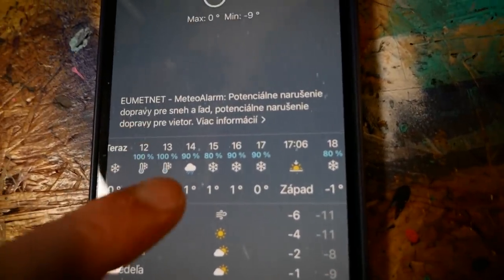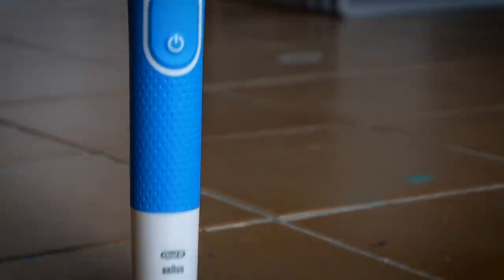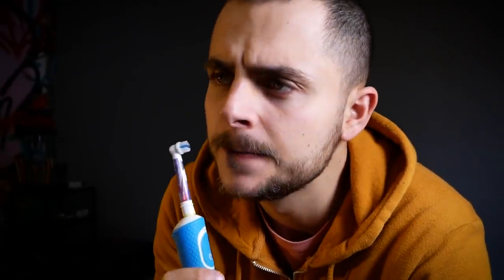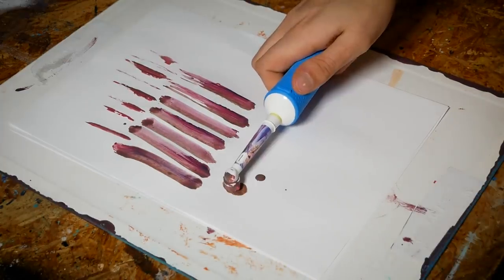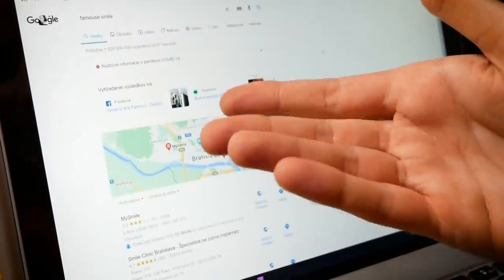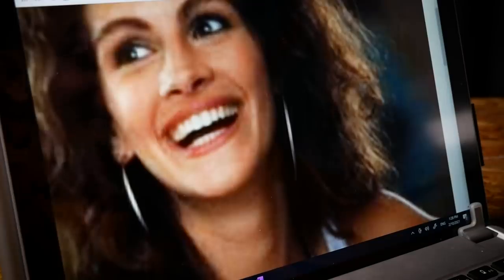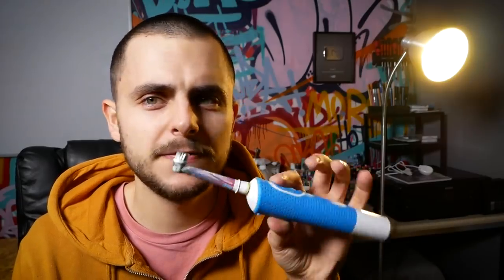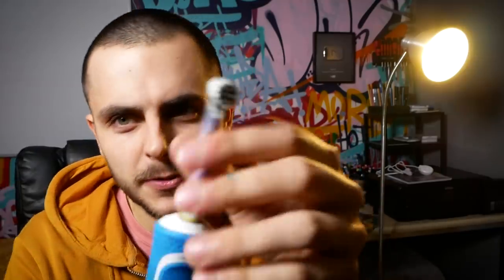Painting with ELECTRIC⚡️Tooth Brush Only! (Wrrrrrr...)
Painting with this tool was quite interesting.

SEND ME SOMETHING:

Martin Hirner
P.O.BOX 12
85003, Bratislava 53
Slovakia